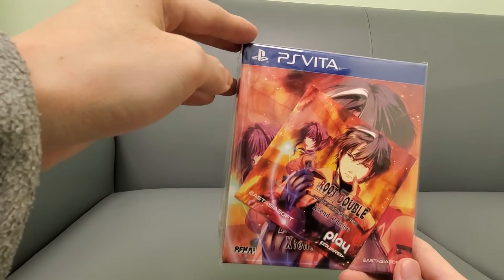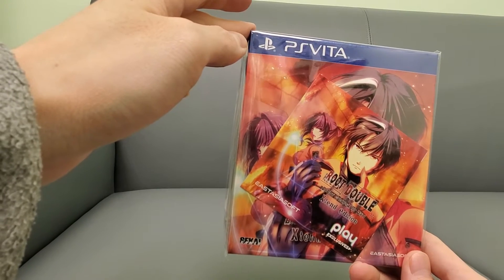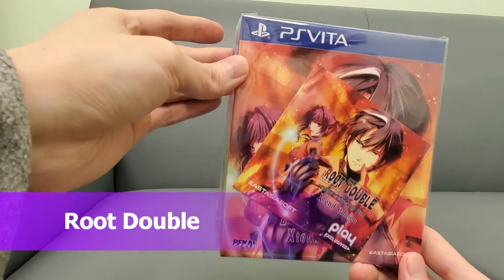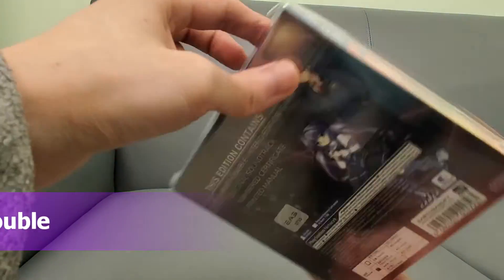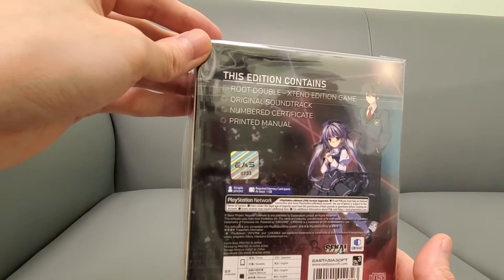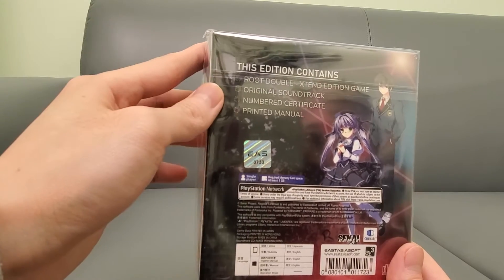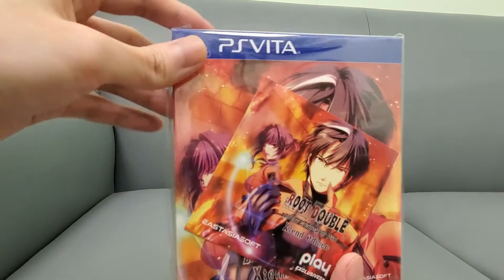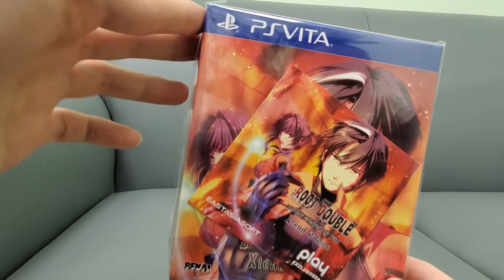Kintips Boxing Root Double Xtend Edition Before Crime After Days Sekai Games East Asia Soft PS Vita